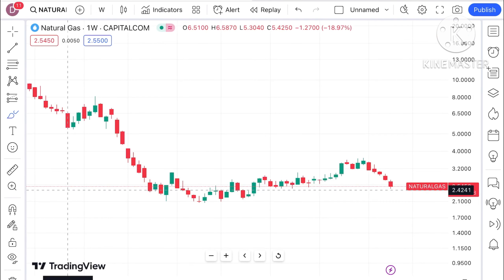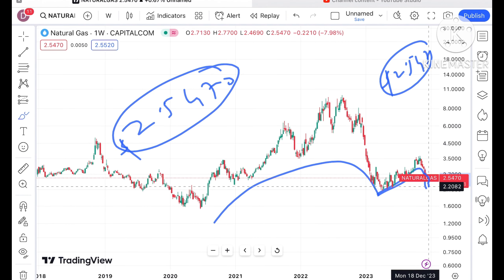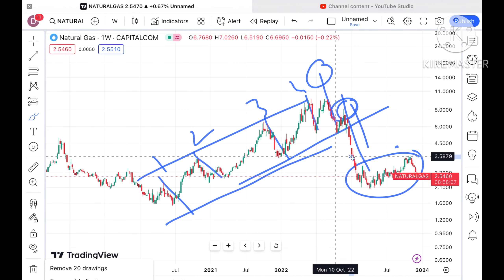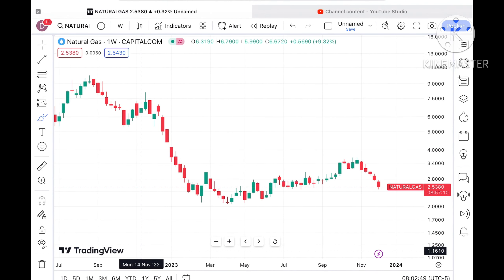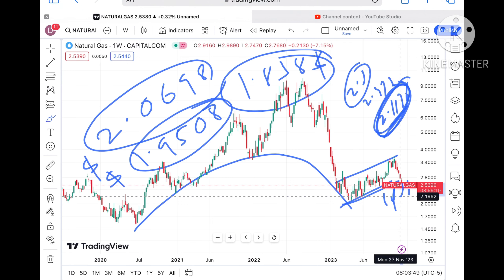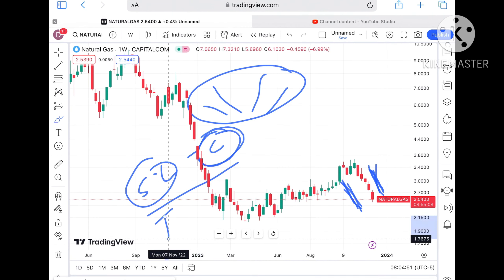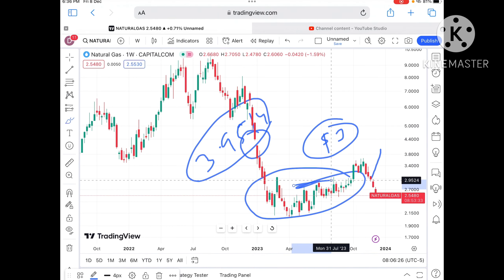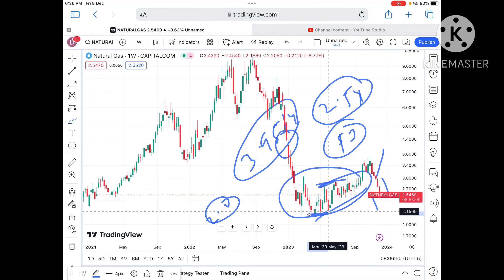Natural Gas Analysis | 11-15 Dec’23 | Natural Gas Forecast | Natural Gas News Today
Natural Gas price analysis for 11-15 December 2023 || Natural gas Analysis || 11-15 December 2023 || natural Gas Outlook || Is this The Best 11-15 December 2023 | Time To Invest In natural gas?